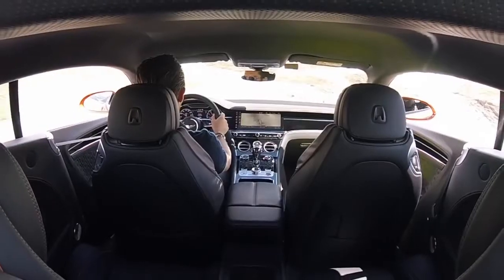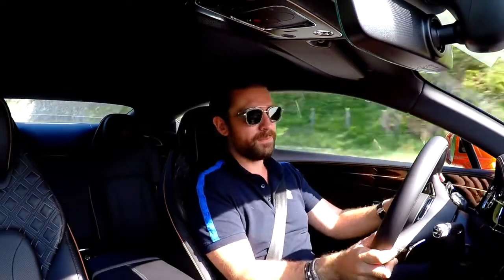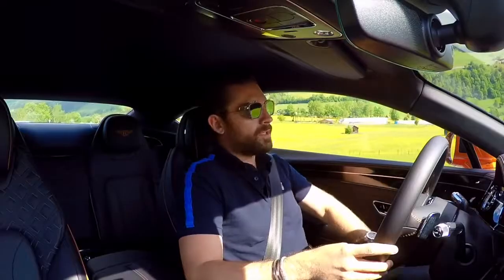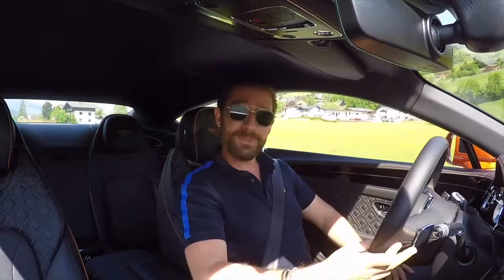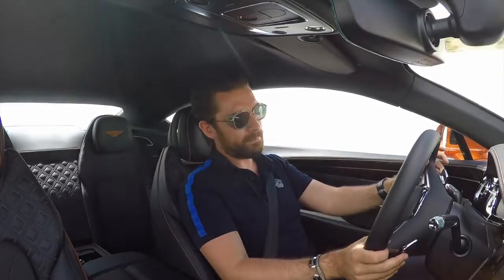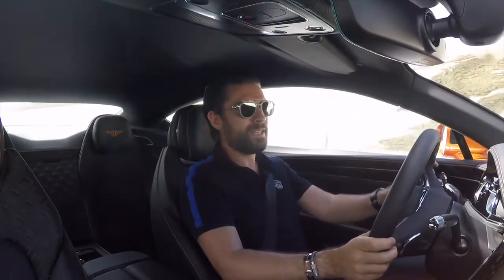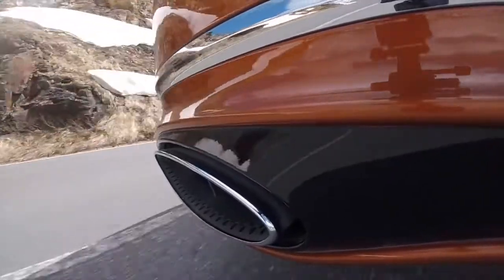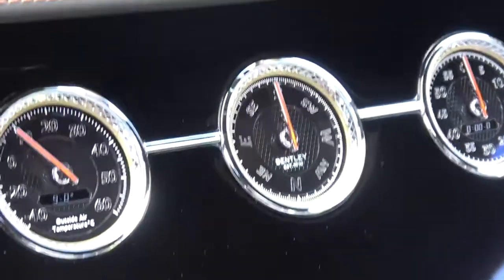NEW Bentley Continental GT 2018 FIRST DRIVE!